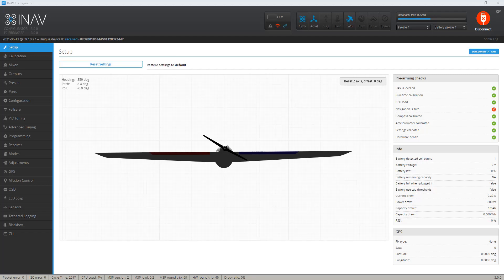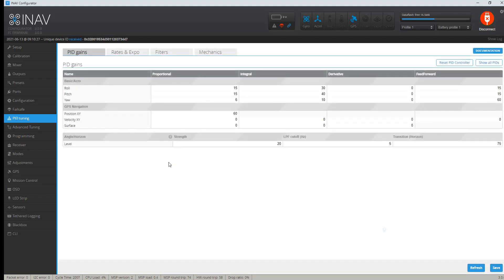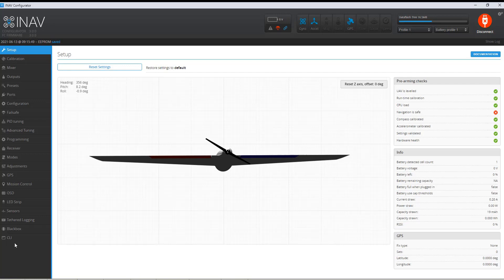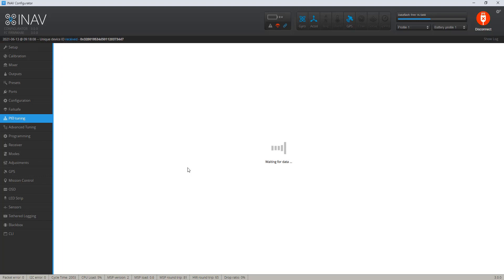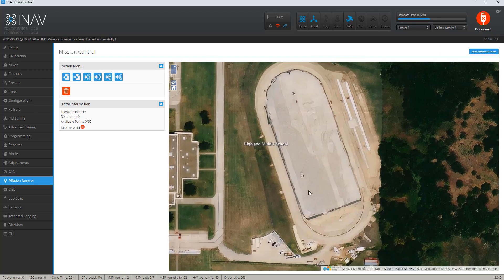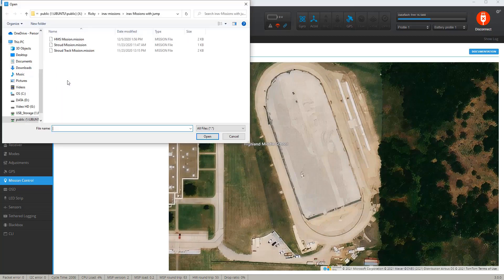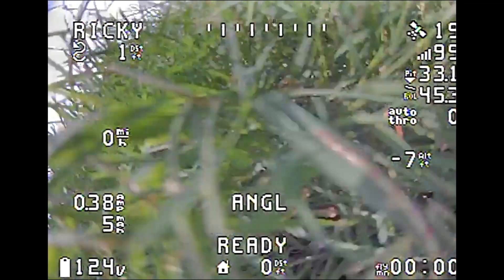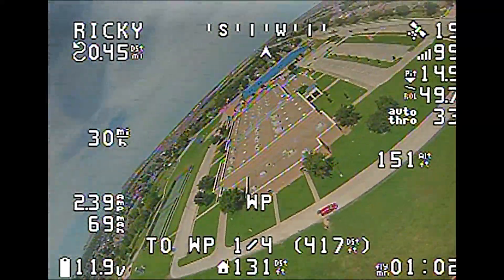FT Arrow inav 3.0 Maiden new waypoint features plus a lot more!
inav 3.0 just dropped and I wanted to see the new waypoint features.  It did not disappoint!